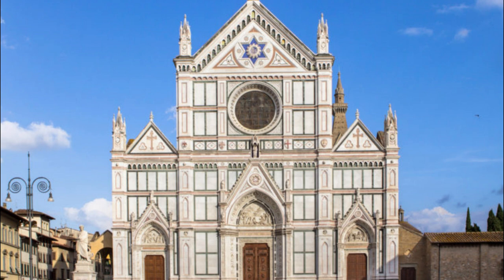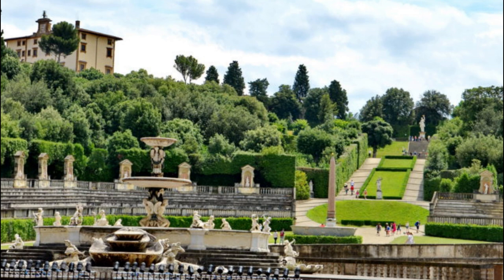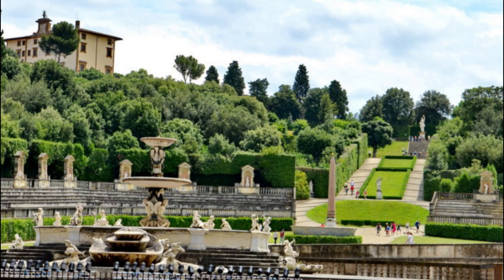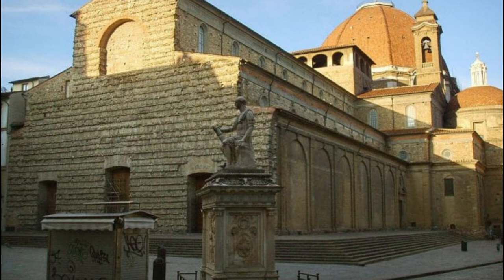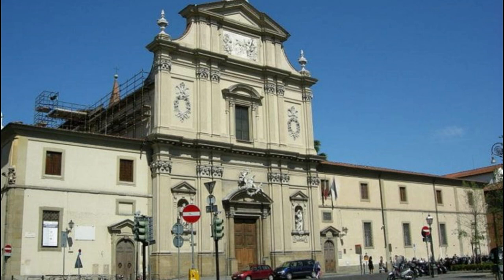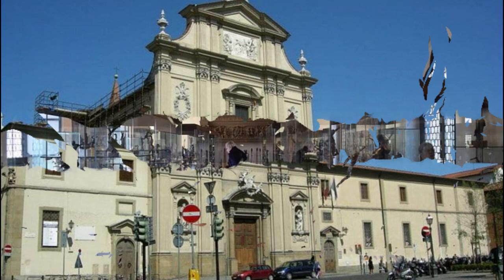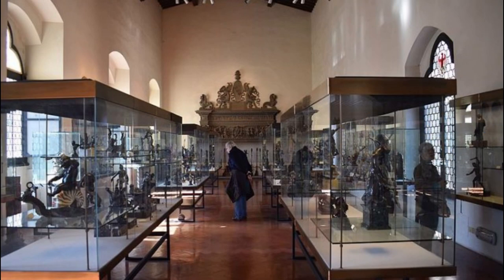Florence is the world's pearl of Italy.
Places to see Florence is full of art and architecture. Even, one might say, oversaturated. "Flowering" city made a grandiose contribution to the development of European civilization. Therefore, it is definitely worth a visit to every self-respecting traveler. The sights of Florence will pick up the key to the heart of anyone. There is something to see, capture and admire here. We offer you a brief excursion to the most amazing historical places of Florence, which are a must-see. Monuments of religious architecture Temples and cathedrals, which are the pride of locals and the subject of increased attention of visitors, are in every ancient Italian city. In gentle Florence you can see a grandiose cathedral, an ancient baptistery, a medieval bell tower and many historic churches. Santa Maria del Fiore - Italian Gothic Masterpiece The soul of Florence is its Cathedral, or Santa Maria del Fiore. One of the five most impressive cathedrals in the world has graced the city's Cathedral Square for seven centuries. Its scale and facade of multicolored marble, among which there are a lot of sculptural compositions, are striking. Photo by: Oleksandr Safronov IGotoWorld Photo Group. The interior of the cathedral is in the Italian Gothic style, with its numerous arches, naves, lancet vaults and pilasters. The best Italian sculptors of the 16th century worked on the marble floor.